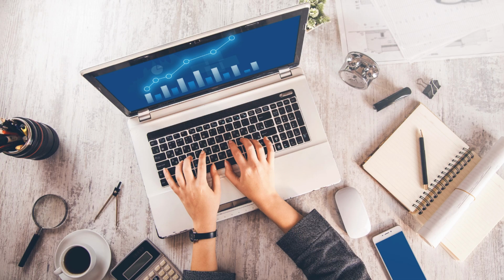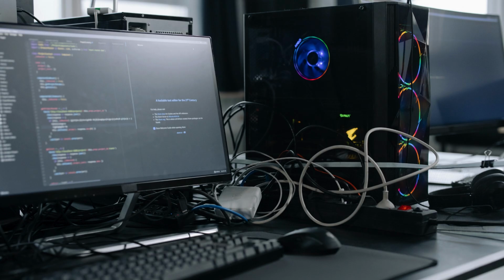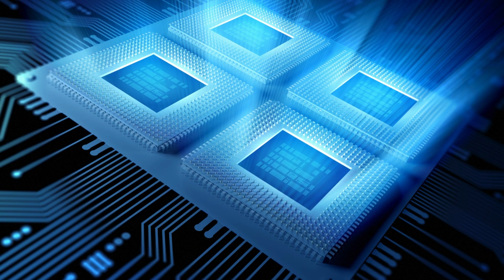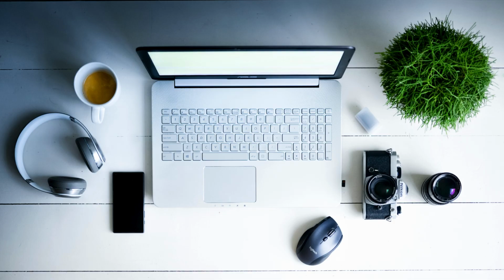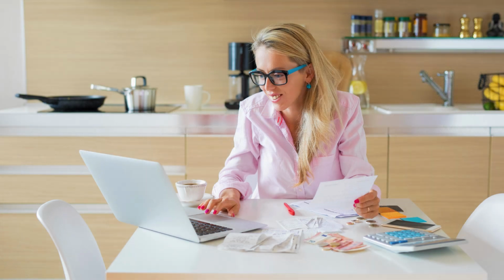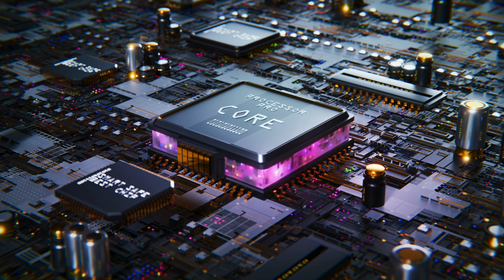CPU Explained: Understanding Cores, Threads, and Clock Speed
CPU Explained: Understanding Cores, Threads, and Clock Speed breaks down the technical specs behind your computer’s processor in a way that anyone can understand. Learn how cores, threads, and clock speed affect performance and what to consider when choosing a CPU for gaming, content creation, or everyday use.